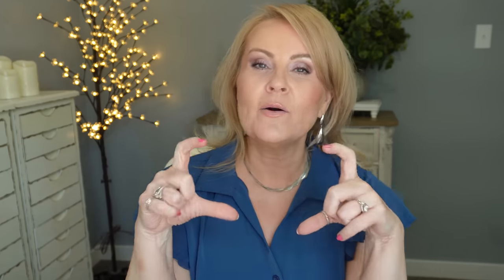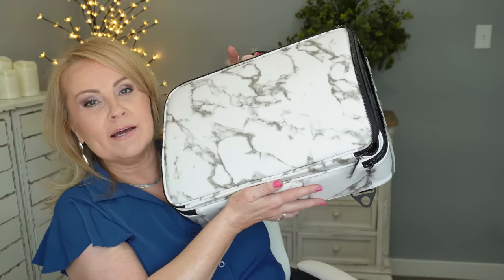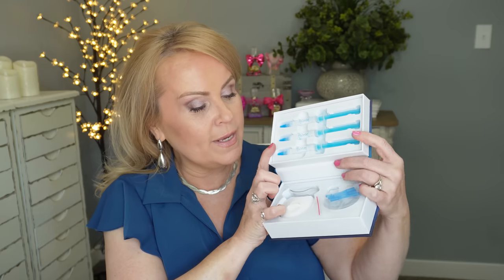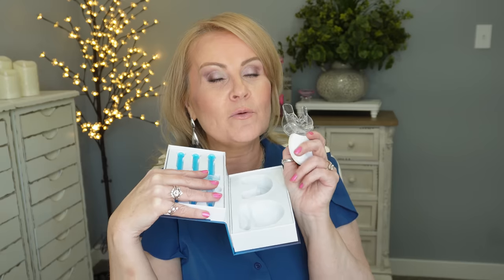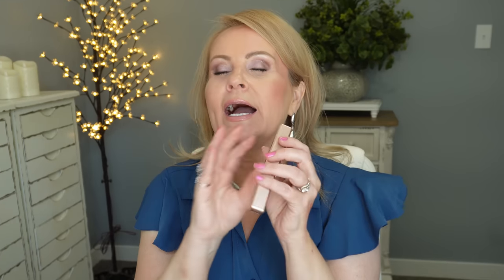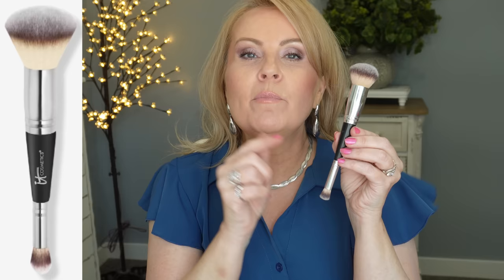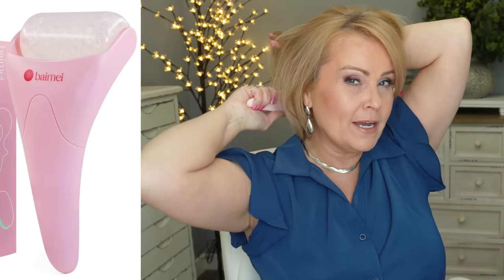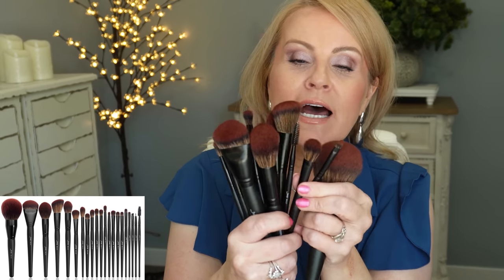Amazon Prime Day Deals 2023 - Beauty & Fashion Must Haves Day 2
Day 2 of Amazon Prime Day Deals! tons of deals and sales for you on beauty products, makeup products, skincare products, hair care, fashion, purses, totes, jewelry and much more! I hope you have fun shopping and don't forget to come back tomorrow for another video full of all new deals! And I'm also listing yesterday's products too!

My Top
My Jeans

*Products mentioned:
1- Large Makeup Case
Medium Makeup Case

2- MySmile Teeth Whitening Kit

3- Anastasia Beverly Hills Soft Glam Palette
Anastasia Modern Renaissance Palette

4- Anastasia lip Liner in Dusty Rose (not on sale, so sorry)
Anastasia Lipstick in Haze

5- Coola Organic Face Sunscreen Mist

6- PMD Skincare Cleansing Device

7- Lancome Teint Idole Mascara
Lancome Teint Idole Eyeliner

8- IT Cosmetics Complexion Brush (Currently Sold Out)
Here's a great substitute that's almost identical

9- Maybelline Sky High Mascara

10- Ice Roller Face Tool
Ice Globes Face & Eye Soothers

11- Jouer Powder Blush Duo in Coquette

12- Personal Milk Frother/Submersible Blender

13- Jessup Makeup Brush Set

Yesterday's Video Products
1- Mary Ruth's Liquid Vitamins
Liquid Trace Minerals
2- Color Wow Dream Coat
3- Color Wow Xtra Large Bombshell Volumizer
4- Living Proof Advanced Clean Dry Shampoo
5- Oribe Dry Texture Spray
Oribe Dry Shampoo
6- Tula Glycolic Toner
7- Purador Shampoo & Conditioner Set
8- Aviator Sunglasses Purple & Pink
9- Zenbo 40oz Insulated Mug w/ Handle
Silicone Straws
10- Large Lighted Makeup Mirror
ICE GLOBES
11- Monogram Canvas Tote
12- Ivory Weekender/Overnight Bag
13- L'oreal Infallible Blush in Confident Pink, Fearless Coral, Daring Rosewood, Legendary Berry
14- Kiss Impress Press On False Lashes Pieces in Natural
15- Drunk Elephant TLC Sukari Baby Facial

*Makeup Worn:
Haus Labs Foundation in 260
IT Cosmetics Bye Bye Undereye Concealer in Medium 20
Sigma enchanted Palette
Maybelline Surreal Extensions Mascara
L'oreal Lumi Bronze It in Light
L'oreal Infallible Blush in Confident Pink
Maybelline Lifter Gloss in Gold
Maybelline Lip Liner in Almond Rose filled in all of my lip.

This has no impact on the cost to you, the consumer. I link to products this way whenever possible, and it has no bearing on the products I choose to review or recommend because all products can have links attached to them, no matter what they are. I would link the products on Ulta/Sephora/etc website anyway as a means of connecting you to the products, so now it simply offers the potential for a small financial benefit to me, which I greatly appreciate. Feel free to use, or not use, the links provided. And if you decide to use them, thank you so much! Also, if you would like to help a little more, when watching one of my videos please watch it all the way through, that helps to show the YT algorithm that people are interested in my video. If you have time, watch one or two of the ads shown with the video, that's the only way YouTubers get paid at all, if people watch the ads. So if you have a favorite Youtuber, you now know how you can support them with these little tips. THANK YOU SO MUCH FOR YOUR SUPPORT!